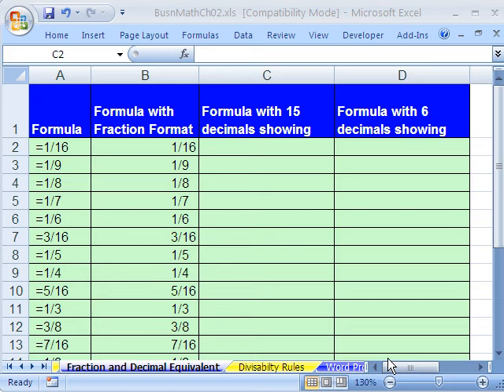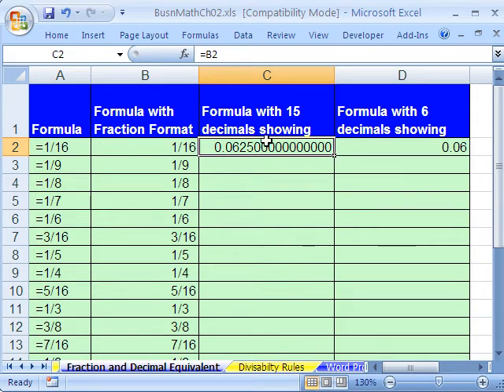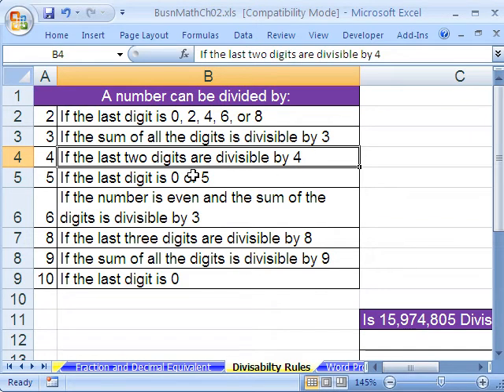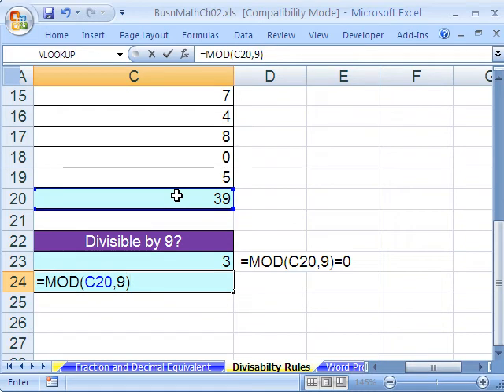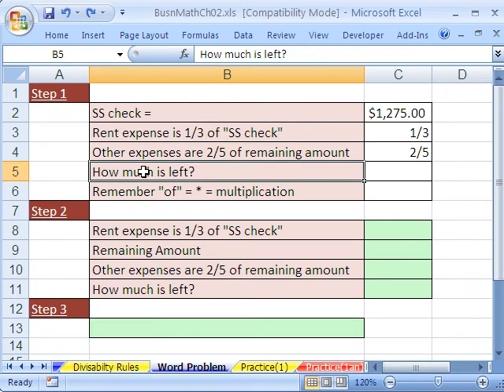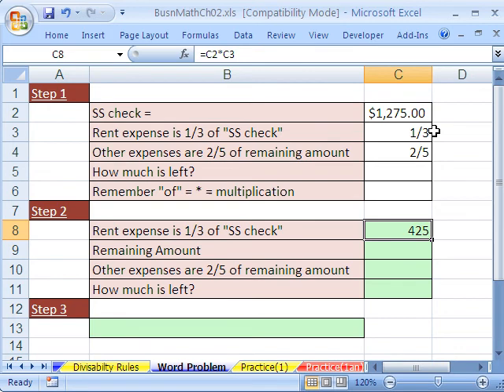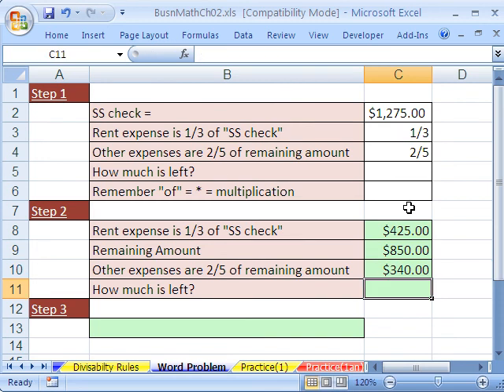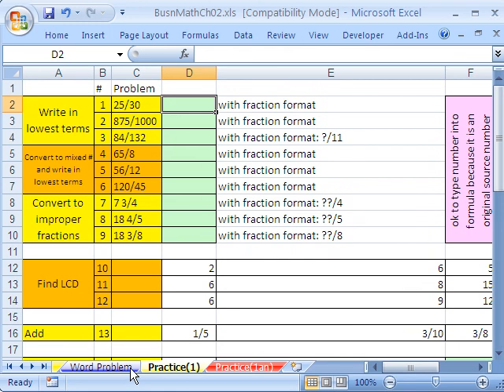Excel Busn Math 21: Fraction Word Problem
Learn about:
1)Formatting Fractions as Decimals up to 15 digits
2)Divisibility Rules for numbers 1 to 9
3)Math Word Problems For Fractions